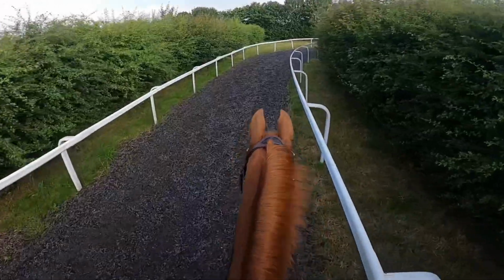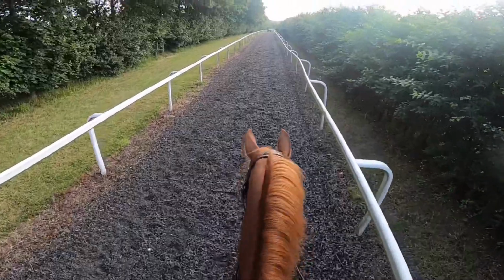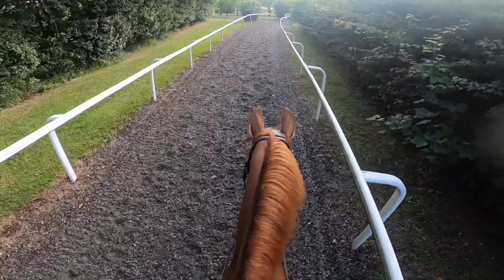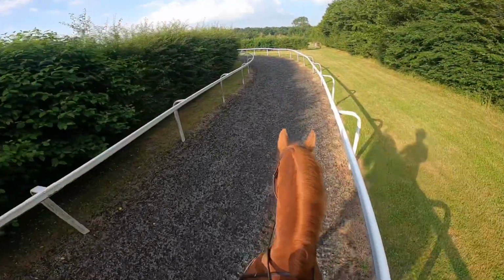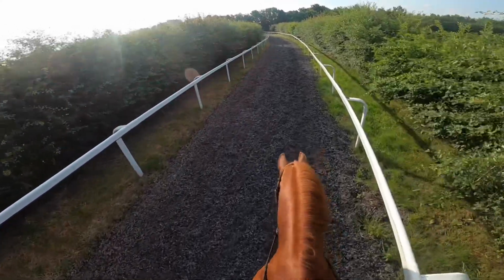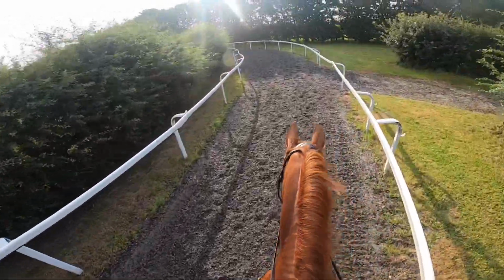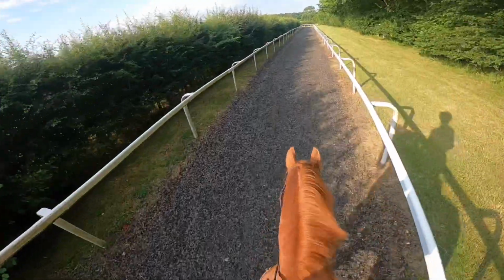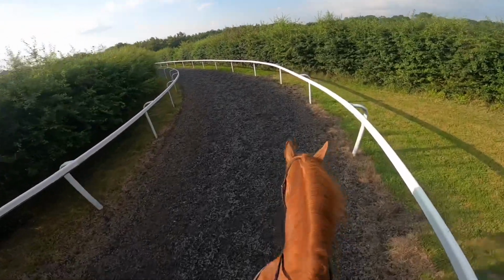View from above- how to help a one sided horse become level and more relaxed .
Case study - Jack , a hot and sharp horse who is 12 years and on his journey back to show jumping again after some time off from injury. An informative description of how and why we do this.